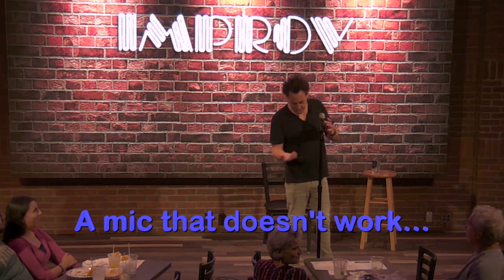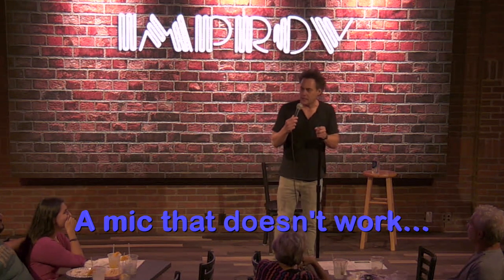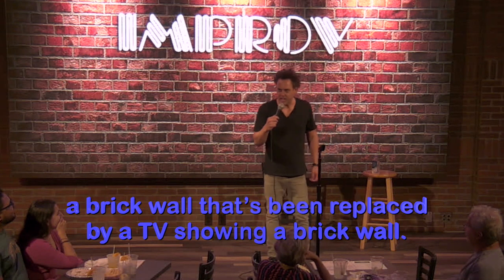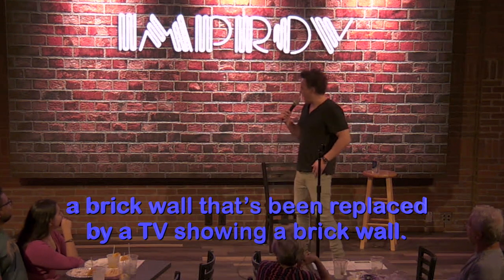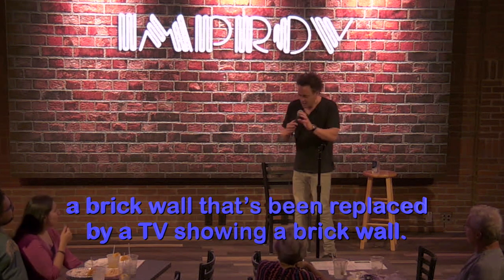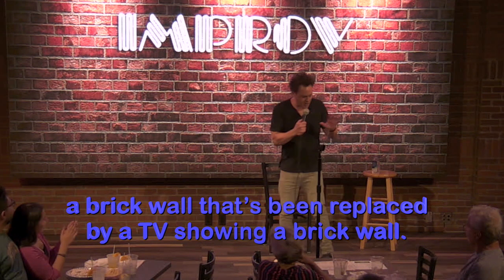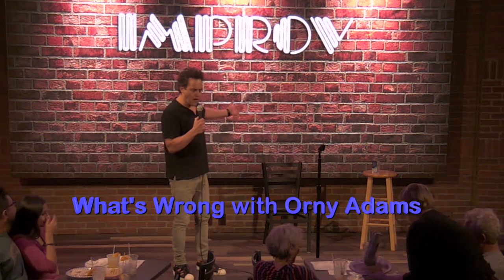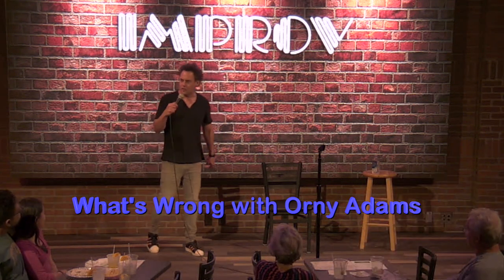Broken Mic and a TV of a Brick Wall in front of a Brick Wall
MORE WRONG. A corded mic that doesn’t work and a brick wall that’s been replaced by a TV showing a brick wall.